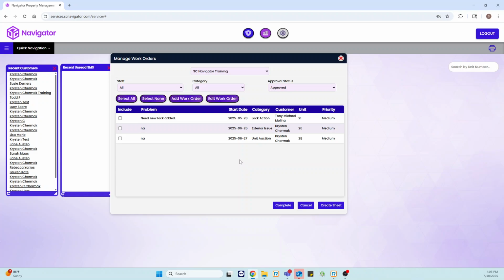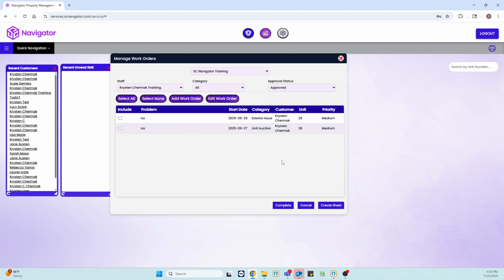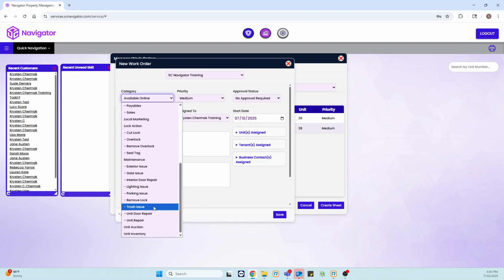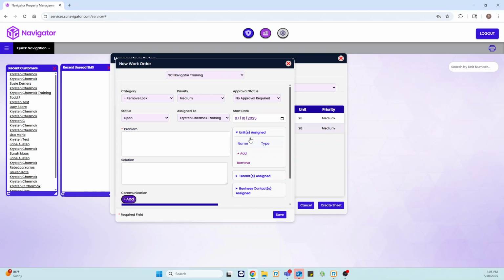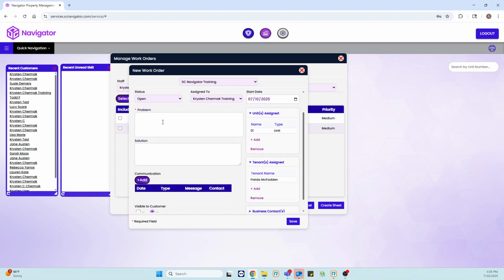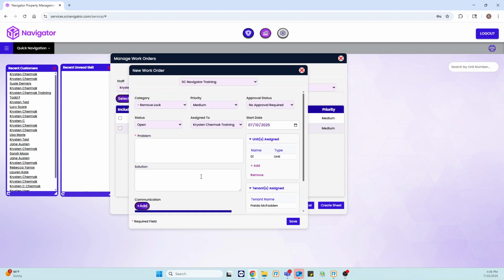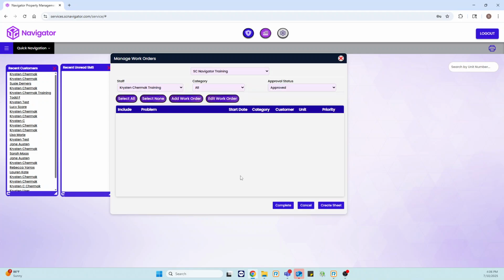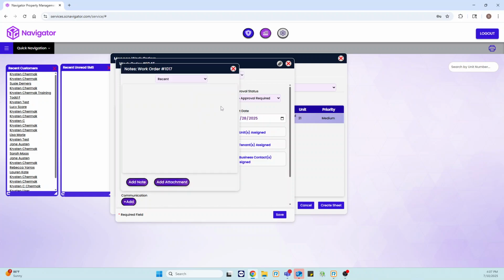SC Navigator - Work Orders